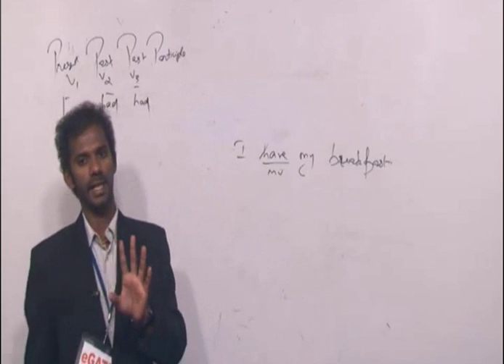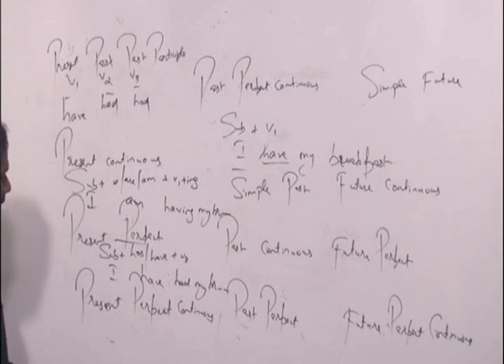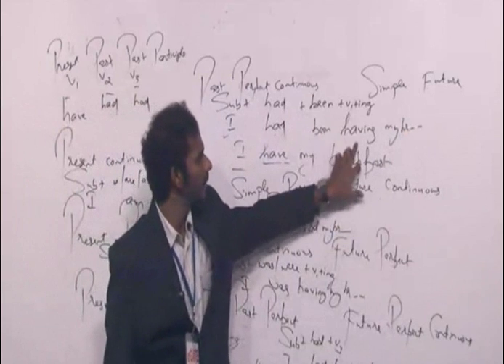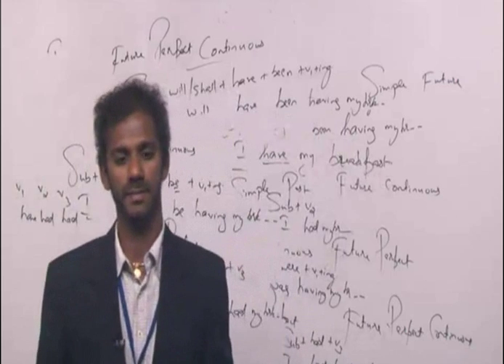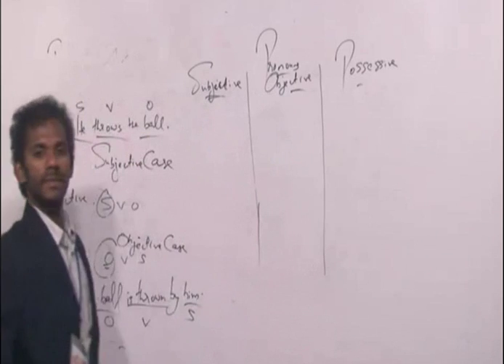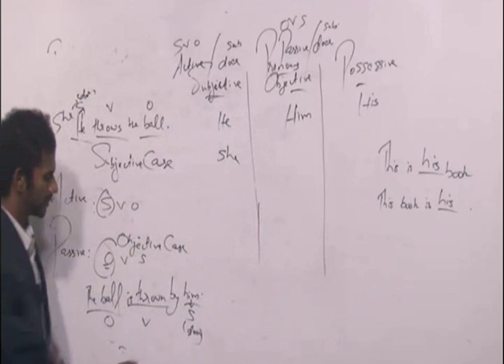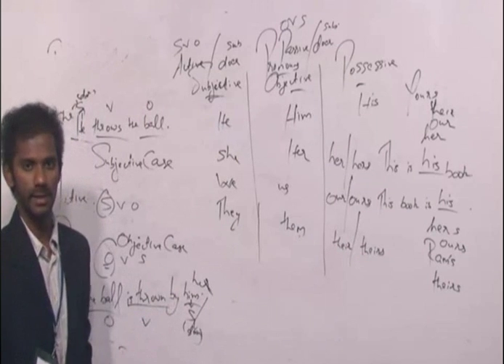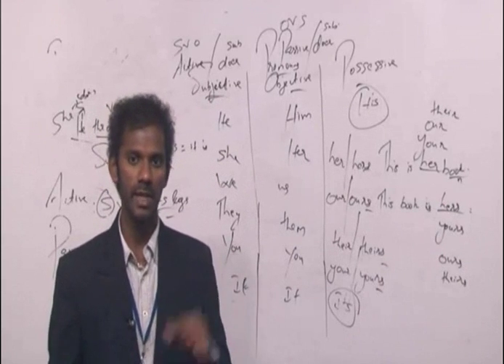4.2 Vocab, Reasoning, Analogy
Vocab,Reasoning,
Analogy